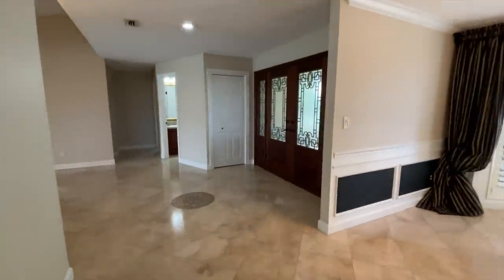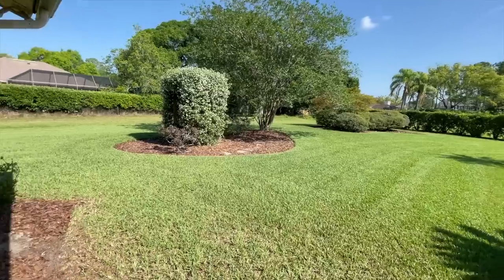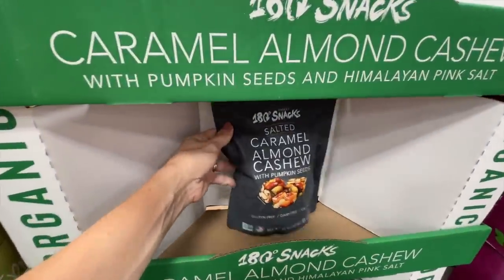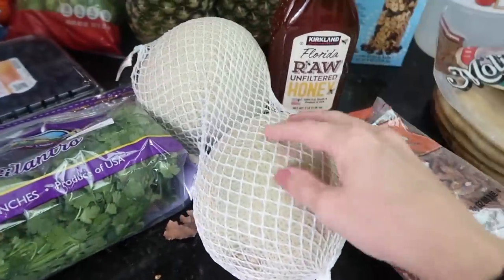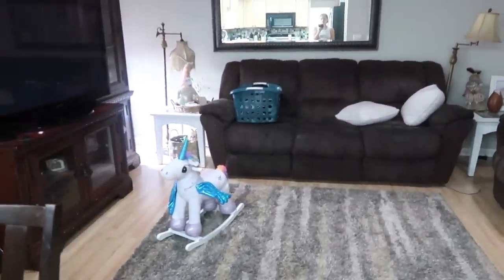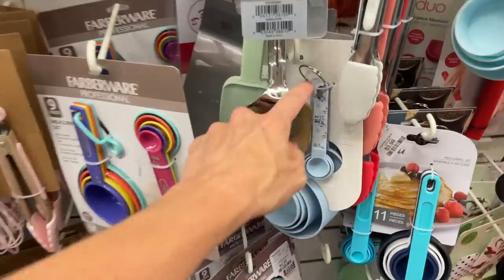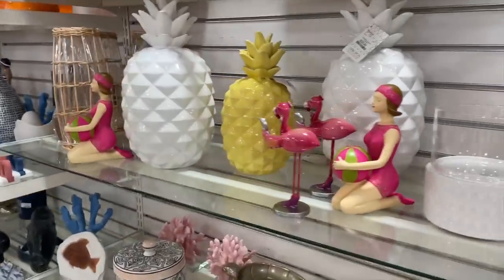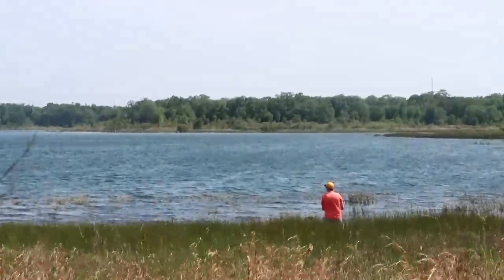All Of Our Favorite Things! House Hunting, Costco Haul, HomeGoods Shopping, & Hanging Out!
Hey party people!  Thanks so much for hanging out with me while I share this new video with you! I share all of your favorite things to see on my channel, all in one video!  Woop!!  So I have a house tour since we are house hunting and I have a fresh costco haul and a little shop with me if you can even call it that!  But definitely bought some food at Costco! haha I also bring you along to HomeGoods while I shopped for a mothers day gift... It was.. okay haha I shared a homegoods shop with me recently you can watch that if you want. lol I also hang out with you a bit!  We took the family to take a little 'hike' and enjoy the outdoors together!  I hope you enjoy hanging out with me!

Best,
  Kim!